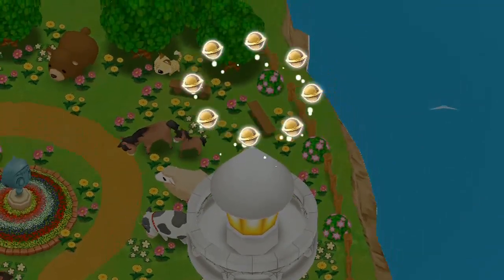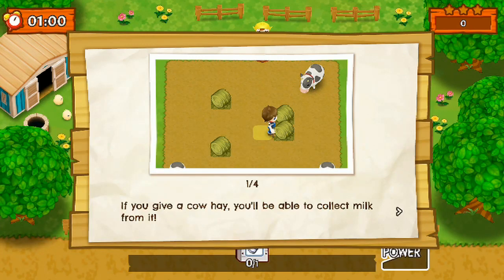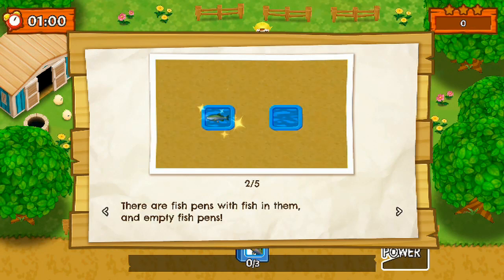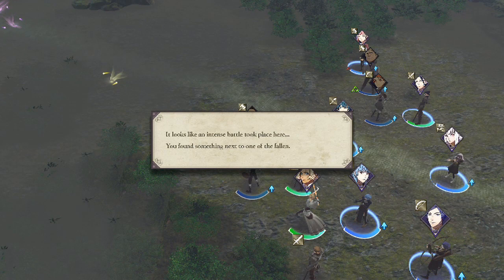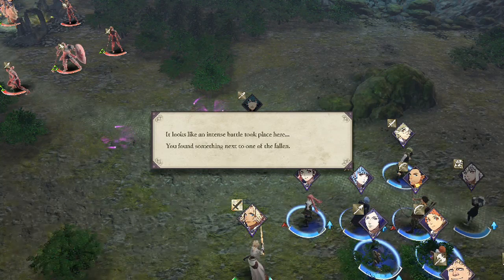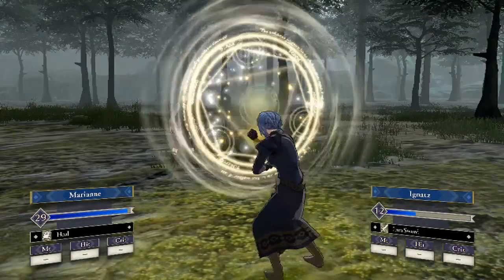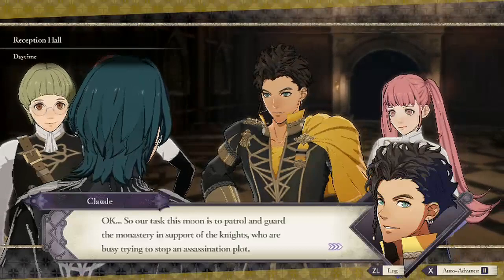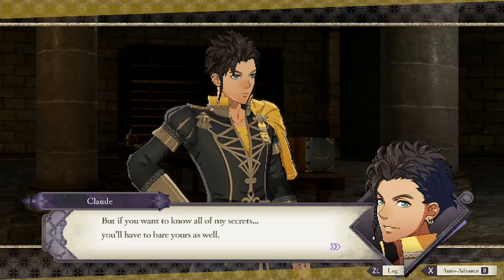Randomly Derping Harvest Moon: Mad Dash/Let's Play & Fight(BLIND) Fire Emblem Three Houses episode 3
Solving ranch puzzles and fighting a controversial battle derp -- Watch live